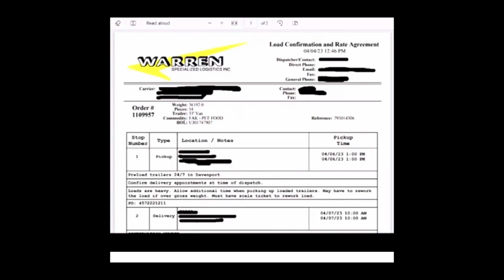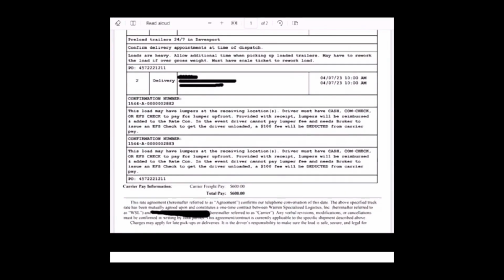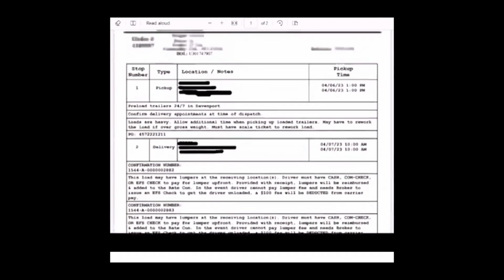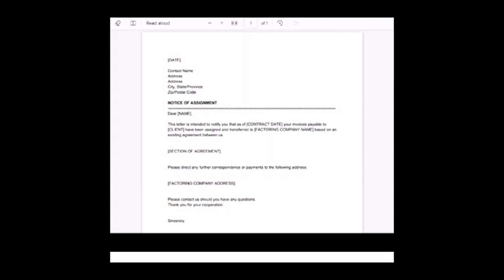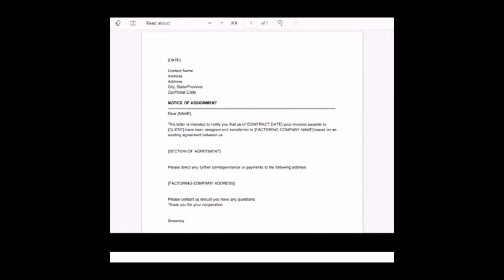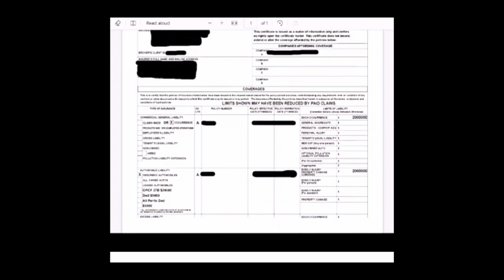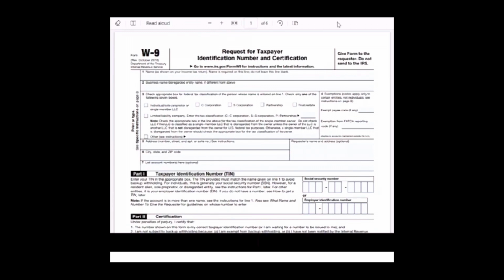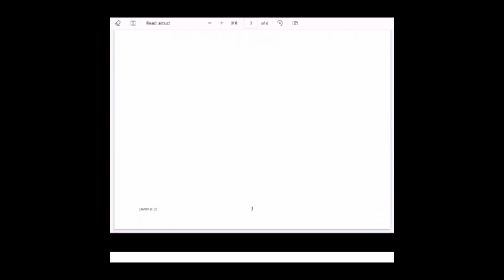The Side of Trucking Nobody Talks About 🚛 | Back Office Explained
Once you've accepted a load from a Shipper/Broker, it's crucial to master the essential back-office processes that follow. Join me in this video as I guide you step-by-step through each necessary paperwork and administrative task in freight dispatching.

Please note, no legal advice is being provided. Toria Foster and All Things Logistics LLC share general business thoughts, tips, and ideas. For legal answers and assistance, consult your local attorney.

While we strive for accuracy, we make no representations or warranties regarding the completeness or accuracy of the content shared in our videos, including third-party content, links, or resources. We disclaim all warranties, express or implied, including merchantability or fitness for a particular purpose.

**Advice and Strategies**

The advice and strategies discussed may not be suitable for your situation. Seek professional advice before taking any action based on our videos. We assume no liability or responsibility for damages resulting from your use of our content.

**Governing Law**

By watching our videos, you agree that Indiana law applies to any disputes related to our site and videos. All claims and disputes shall be resolved in Indiana.